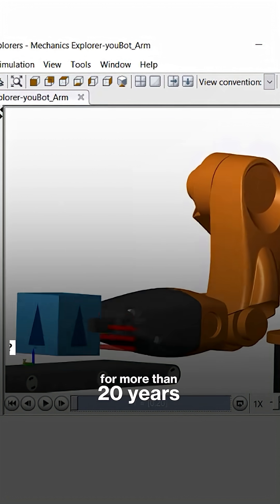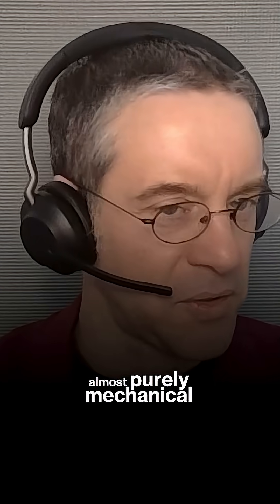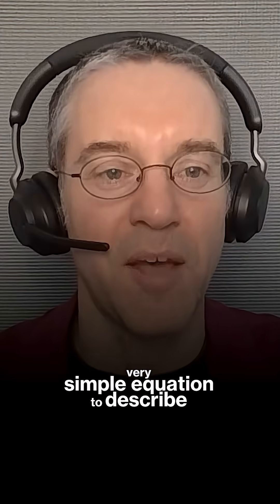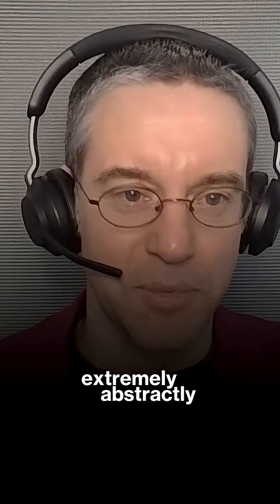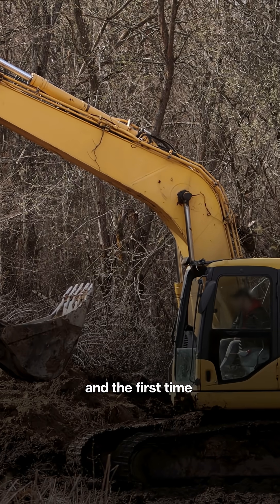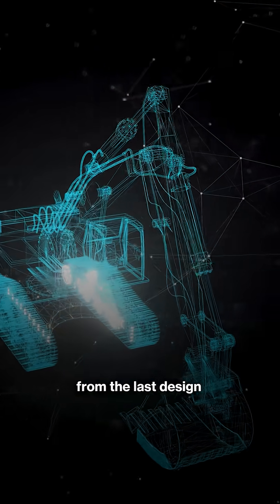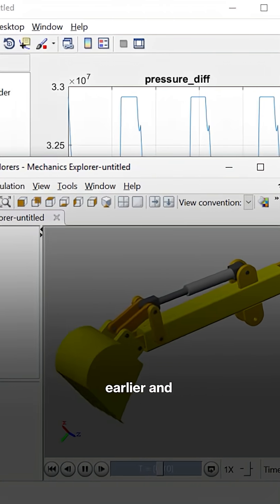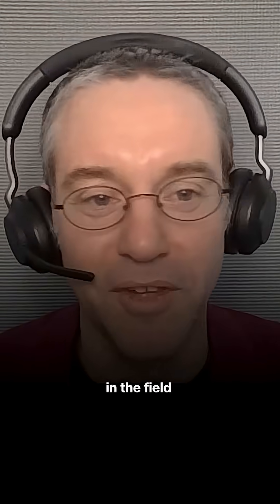Hydraulics, mechanics, and electrics belong in one simulation.